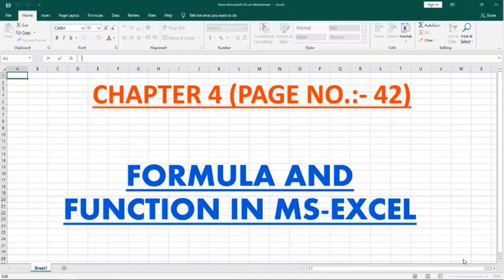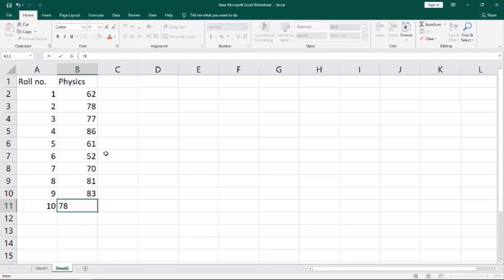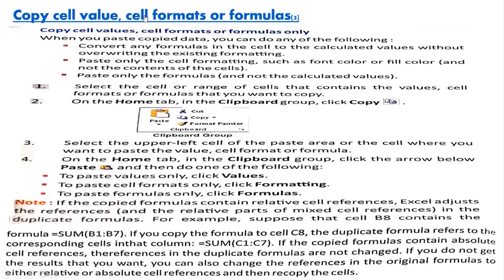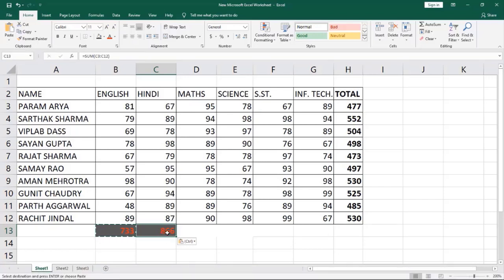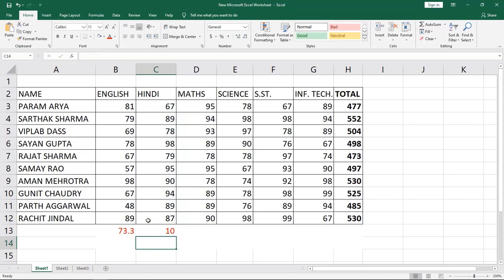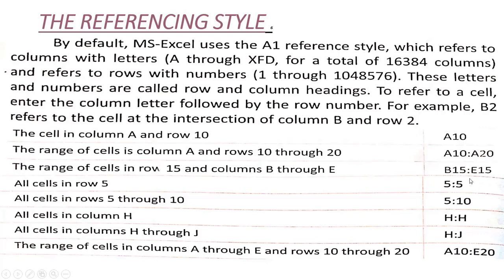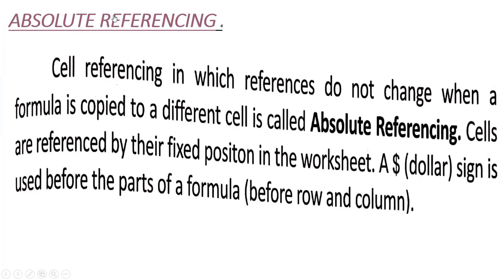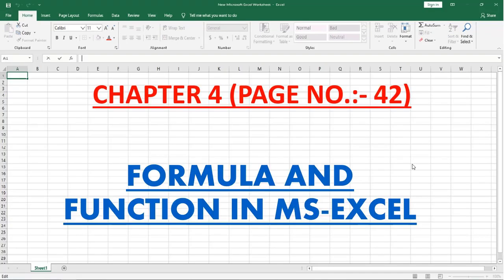CH4 FORMULA AND FUNCTION IN MS EXCEL CL 2 #2 ( FOR CLASS 7 ST. MICHAEL'S SR. SEC. SCHOOL, PUSA ROAD)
CLICK THIS LINK FOR PAGES OF FORMULAS AND FUNCTIONS IN MS EXCEL. DOWNLOAD ALL THIS PAGES FOR NOTES AND QUESTIONS AND ANSWER.